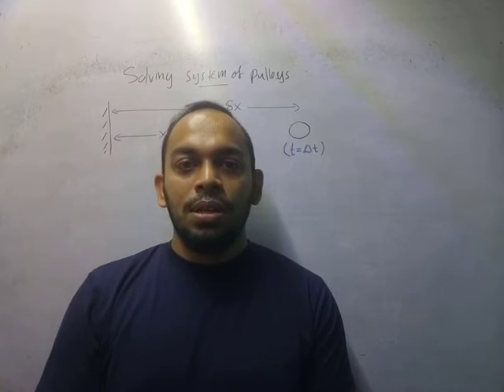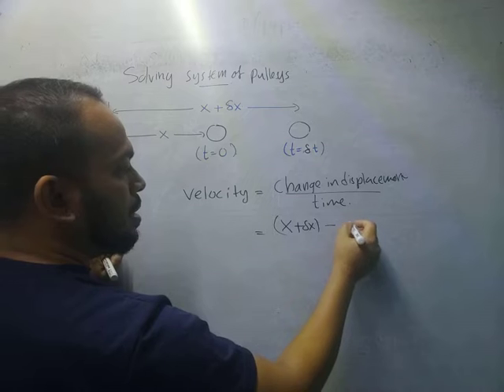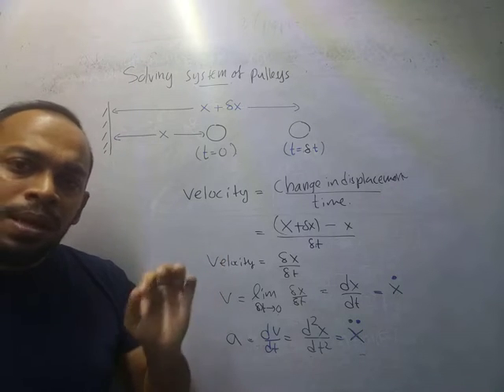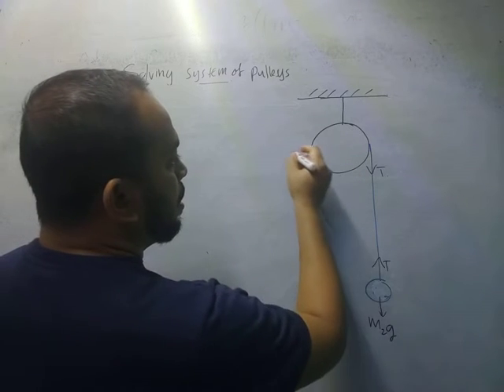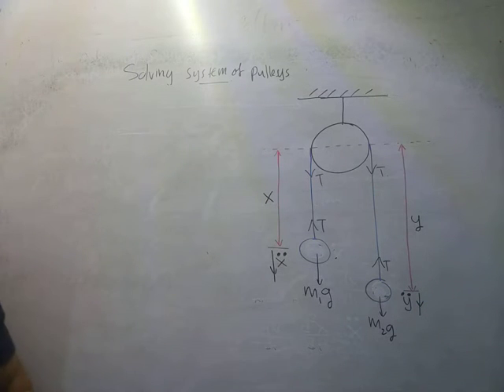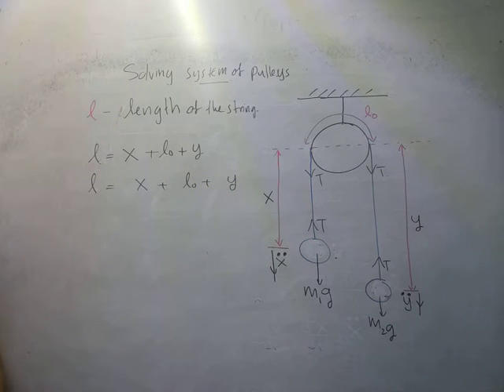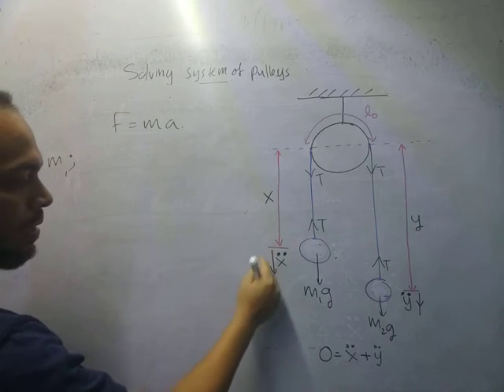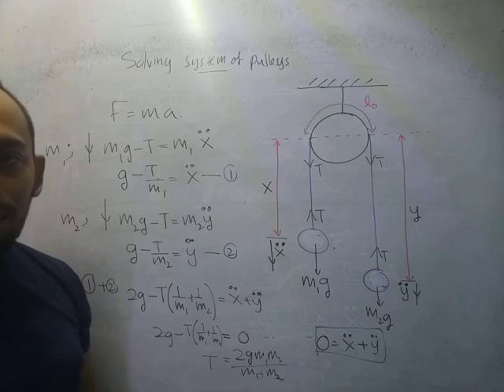Newtons laws of motion(3) - solving system of pulleys using calculus